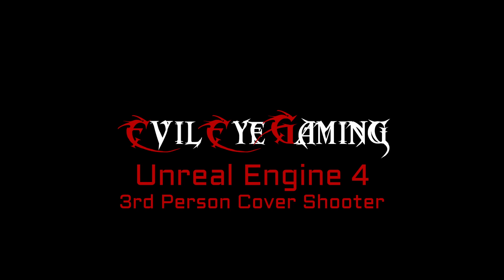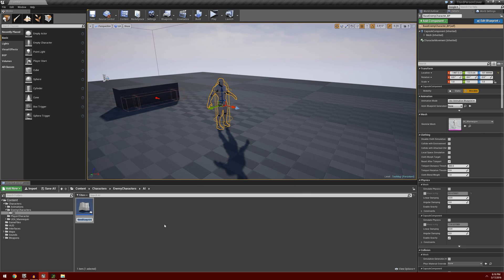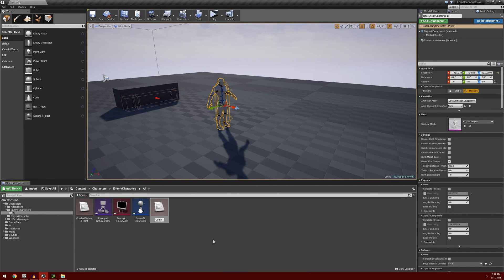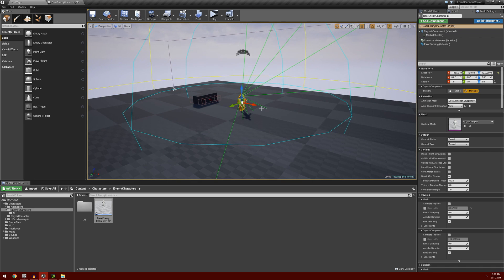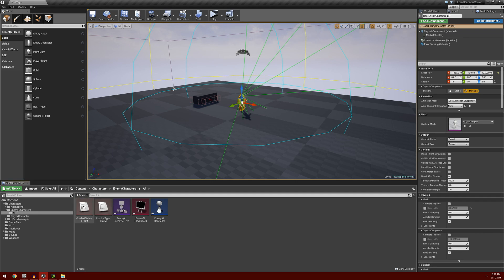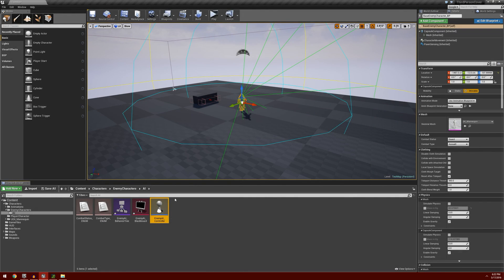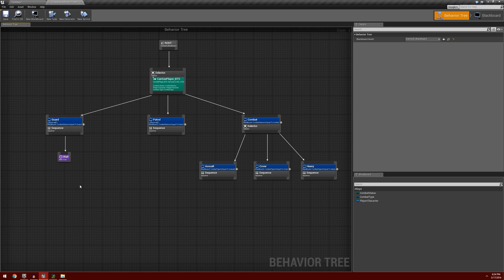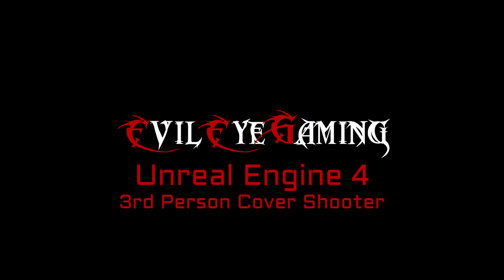UE4 Third Person Cover Shooter - 14 Multipurpose AI Part 1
In this video we start building the foundation for our enemy AI.  We will create and connect the components of our AI as well as give our enemy some senses.